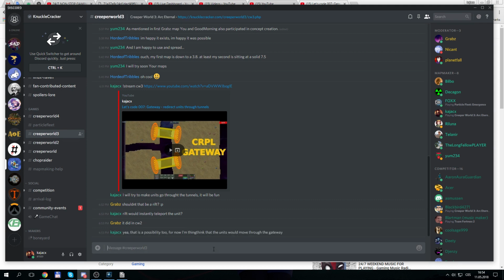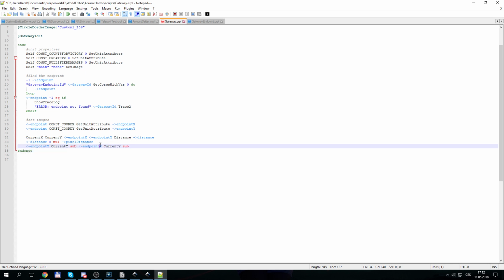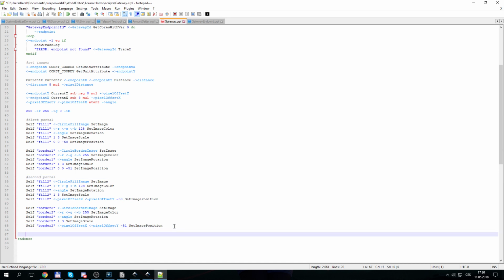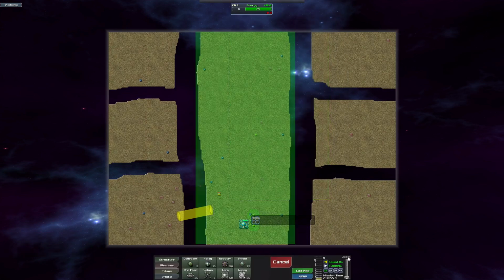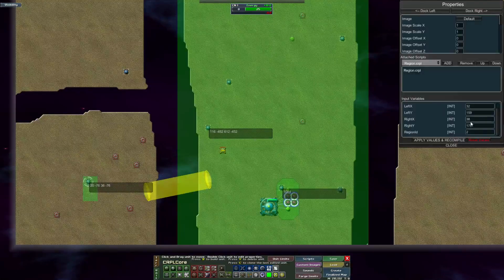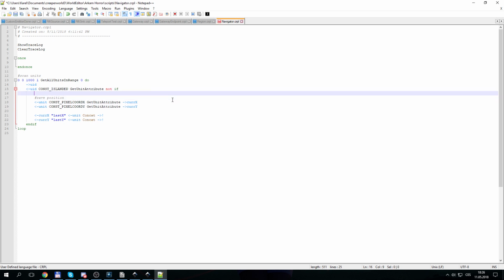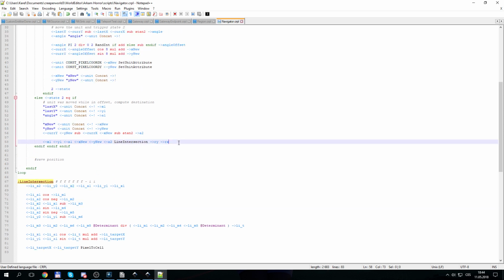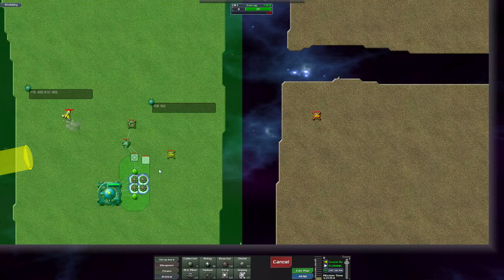Let's code 007: Gateway - redirect units through tunnels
In this episode I will continue where I left off last time and wil ltry to make a functioning gateway.